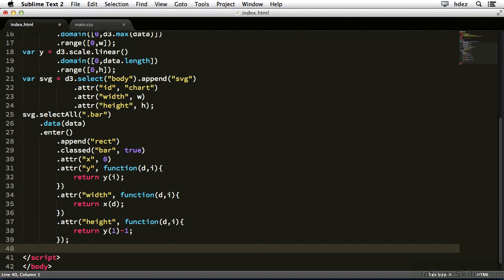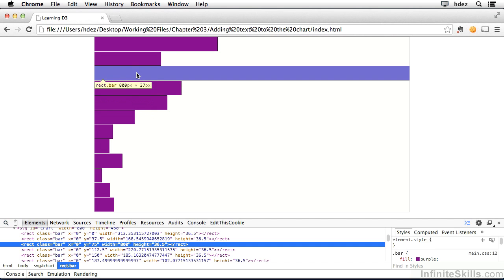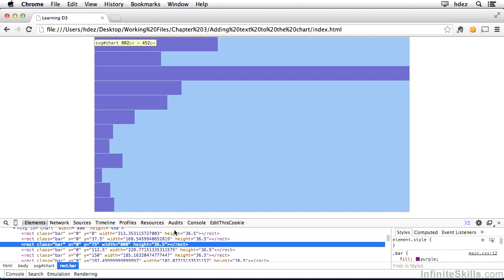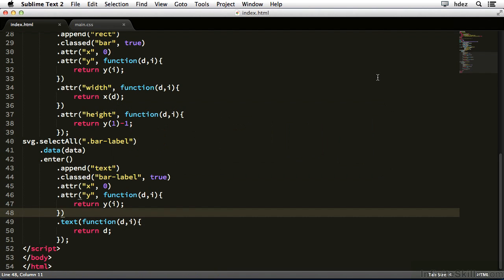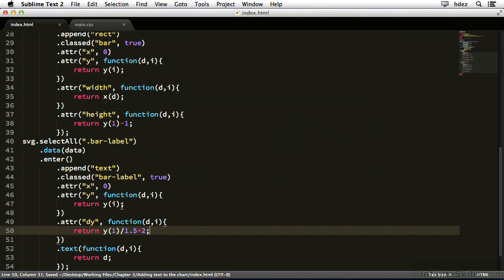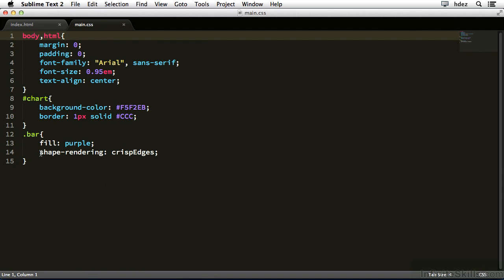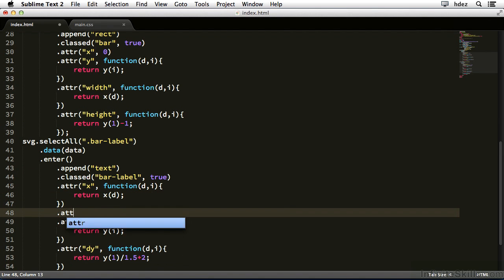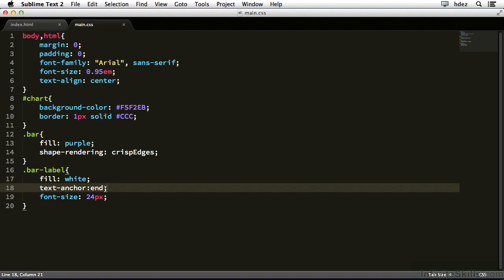0305 Adding Text To The Chart